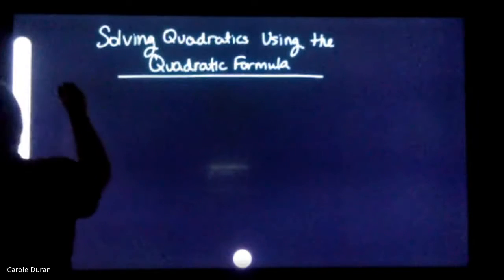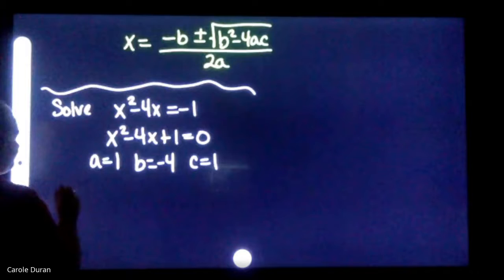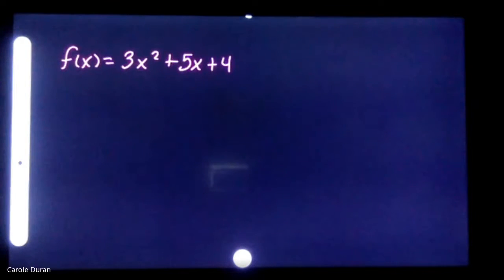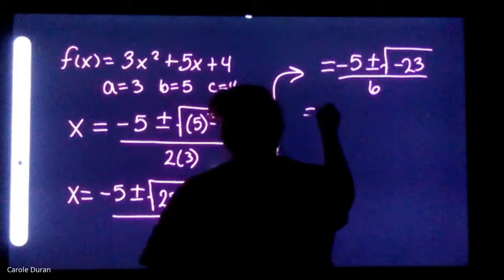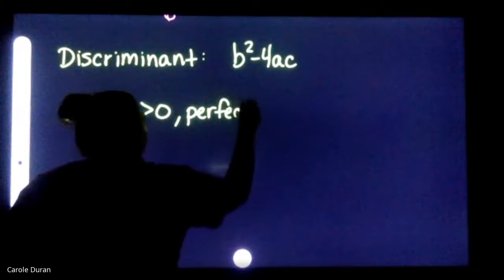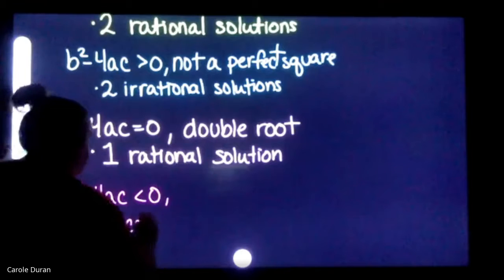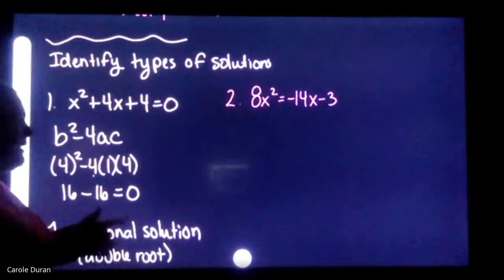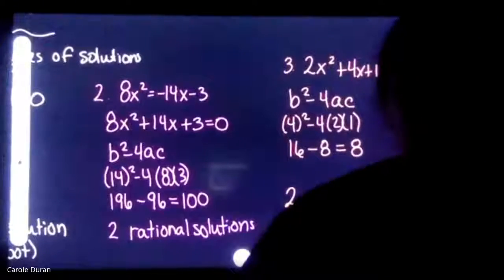Quadratic Formula Video Lesson HA2